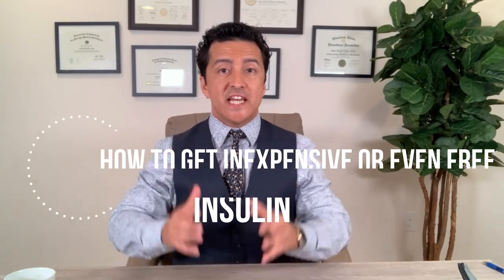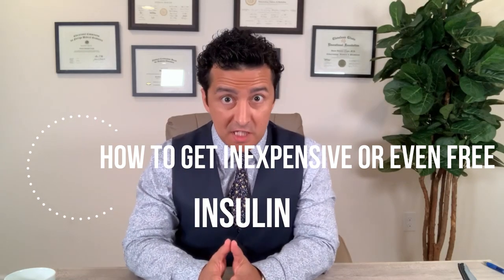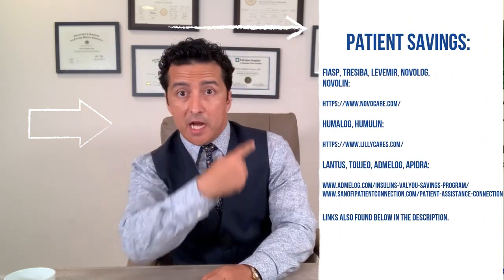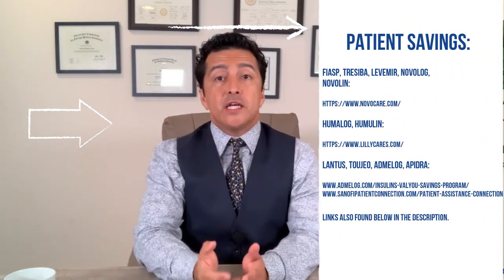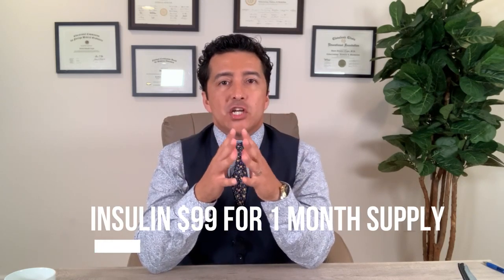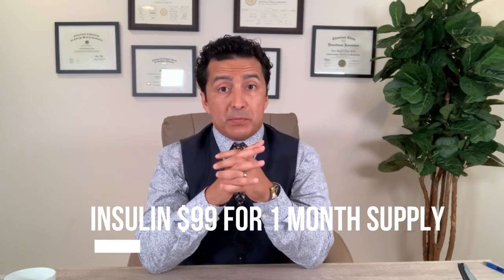How to get HIGH Quality insulin IF YOU MAKE LESS THAN 68,000/year!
Why is insulin expensive? Some patients can't afford insulin. Are there affordable quality insulins other than cheap Walmart insulin for 25 dollars? Dr. Ergin tells you how to get insulin for free or at affordable prices. He uses this information daily to help his diabetic patients in his day clinic. No matter type 1 or type 2, at some point, anyone may need insulin. Medicare patients end up paying hundreds of dollars monthly once they fall into the donut hole. Other insurances most of the time do not cover specific insulins that work for that particular patient. So how can you get the insulin you want and need freely or inexpensively?

𝐅𝐎𝐑 𝐍𝐎𝐍-𝐔𝐒𝐀 𝐂𝐔𝐒𝐓𝐎𝐌𝐄𝐑𝐒 𝐓𝐎 𝐏𝐔𝐑𝐂𝐇𝐀𝐒𝐄 𝐓𝐇𝐄 𝐅𝐎𝐋𝐋𝐎𝐖𝐈𝐍𝐆 𝐎𝐑𝐈𝐆𝐈𝐍𝐀𝐋 𝐀𝐔𝐓𝐇𝐄𝐍𝐓𝐈𝐂 𝐒𝐔𝐆𝐀𝐑𝐌𝐃 𝐏𝐑𝐎𝐃𝐔𝐂𝐓𝐒